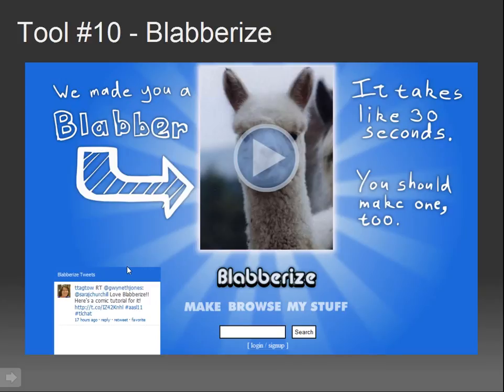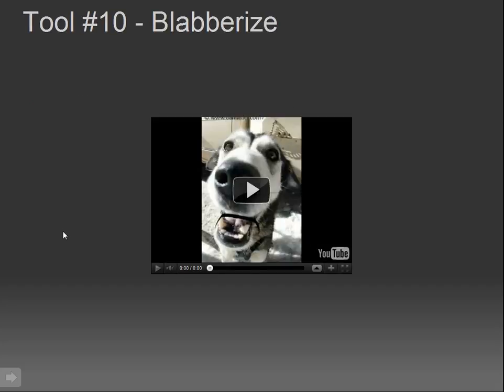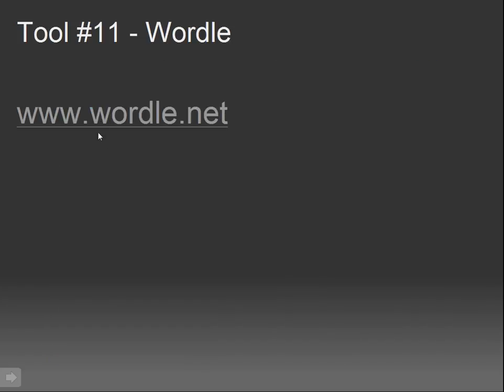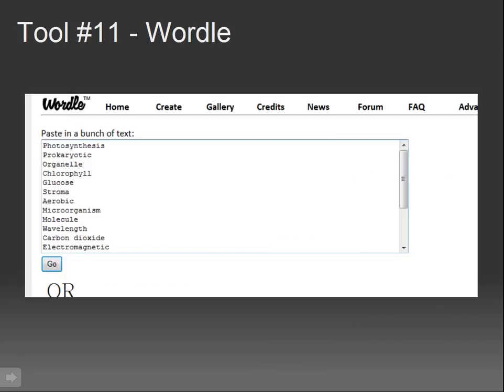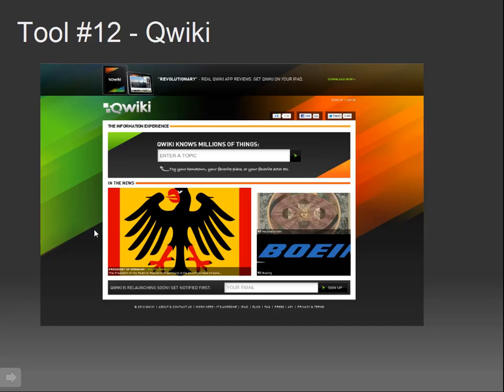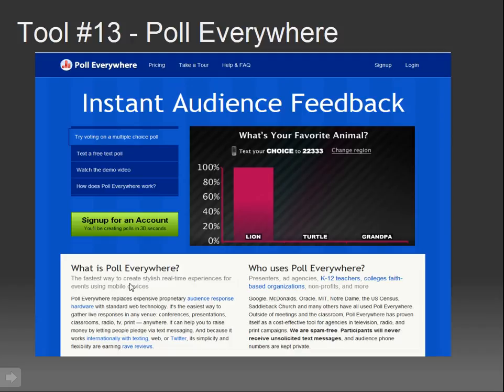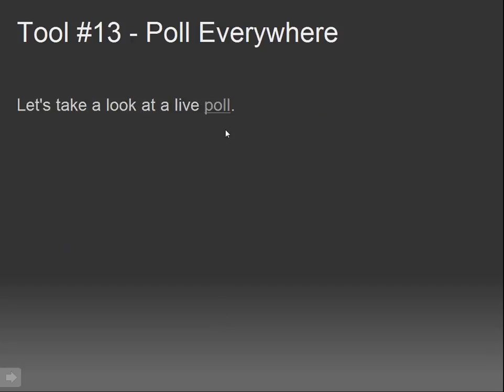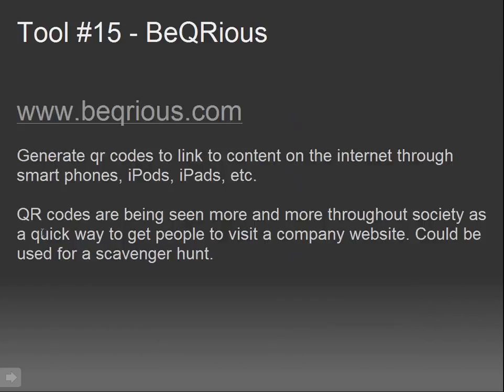pms_web_2.0_part_4.mp4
part 4 of the presentation on web 2.0